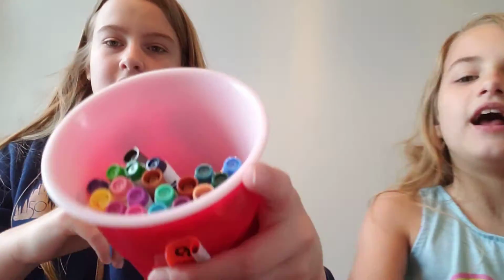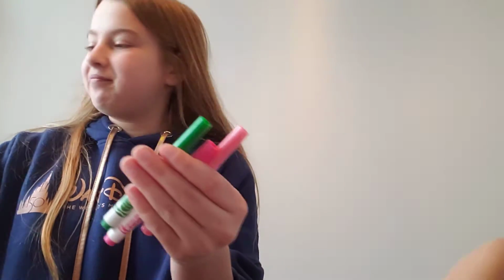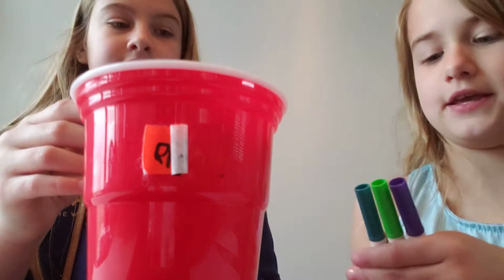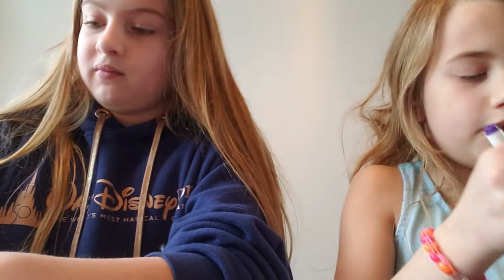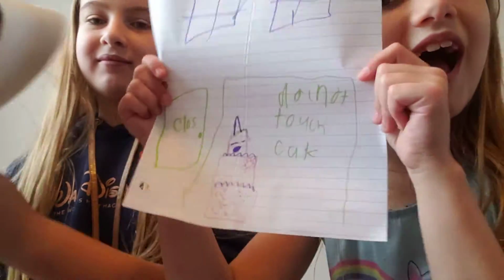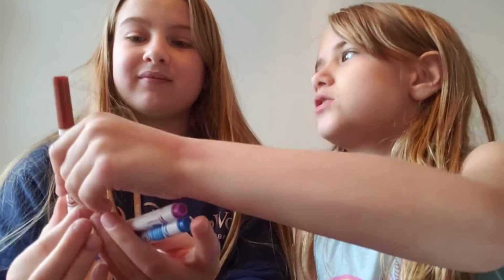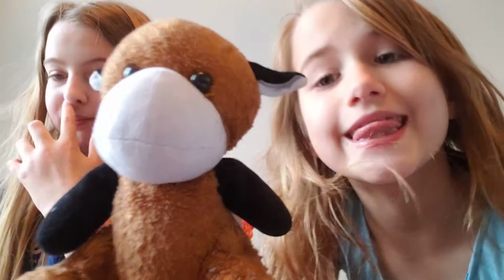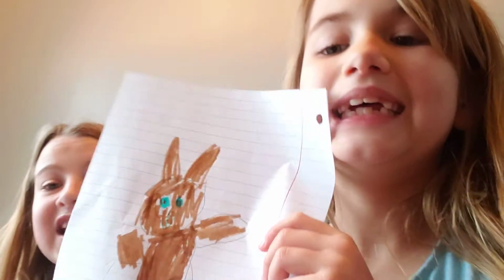May 1, 2022